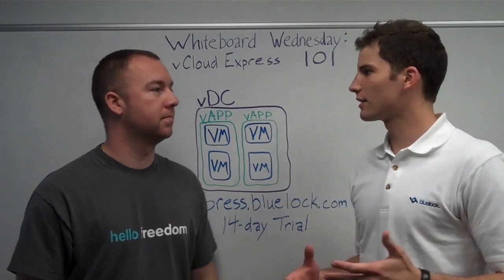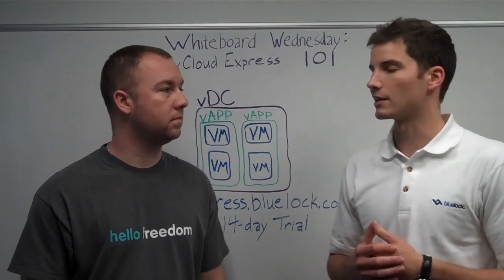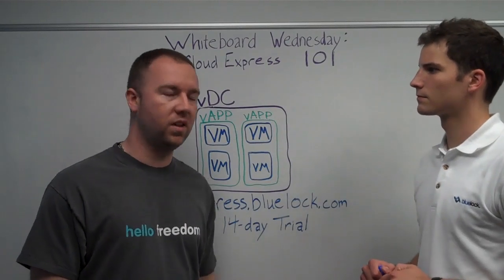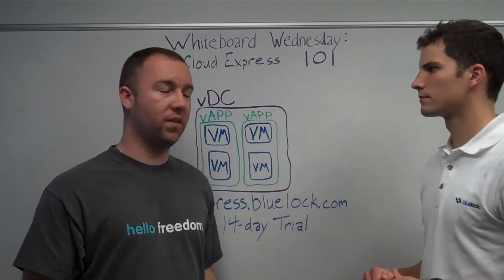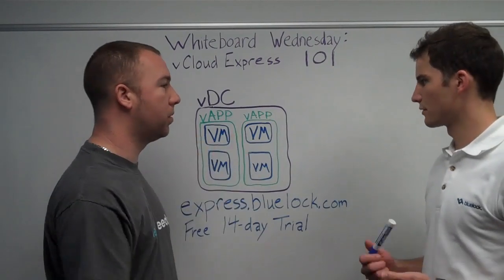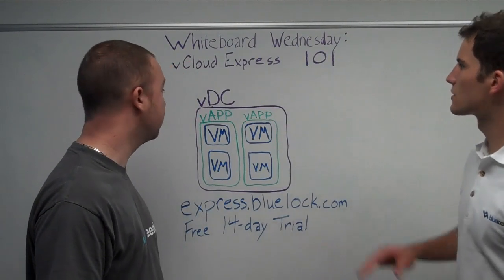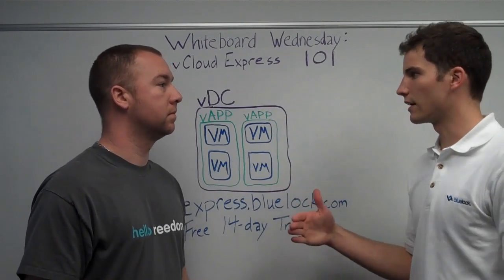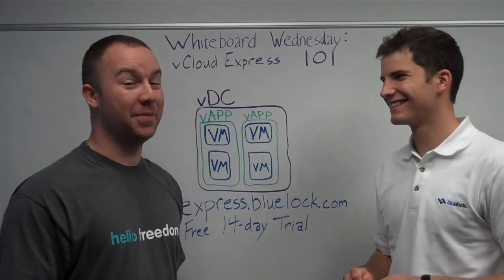vCloud Express Basics -- Getting Started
VMware-based, self-service public cloud offering vCloud Express offers enormous benefit to organizations looking to get their IT infrastructure to the cloud. In this Whiteboard Wednesday video, Jake and Matt discuss the basics of a vCloud Express envornment and how you can get started now for FREE.